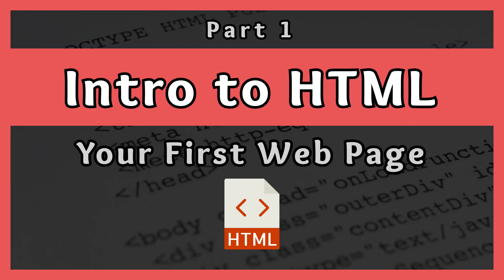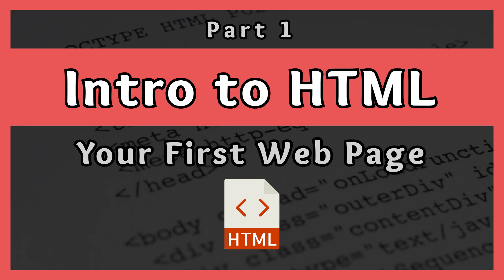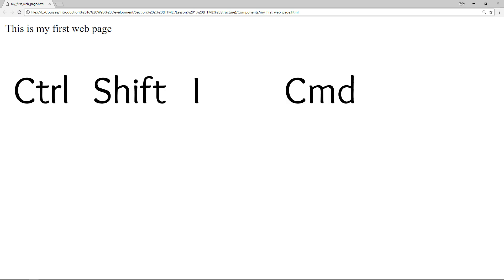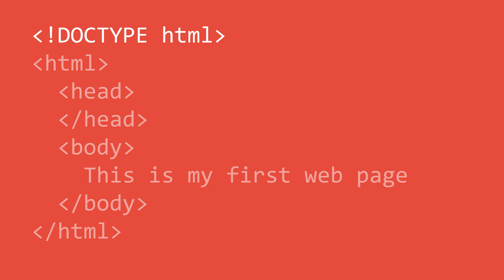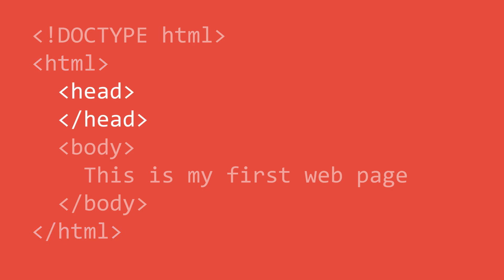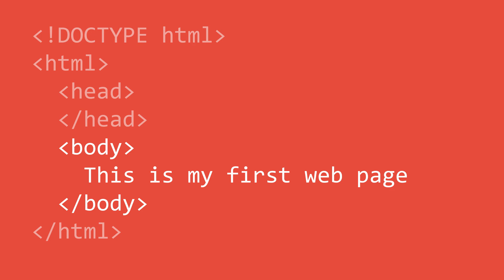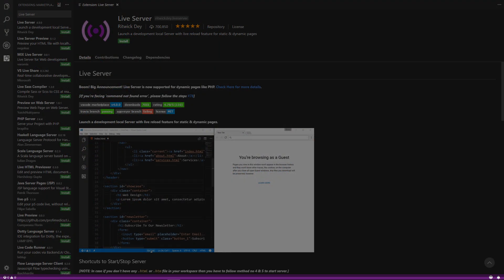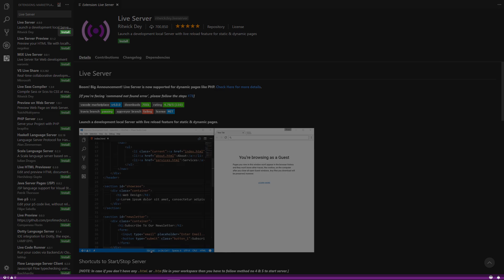Introduction to HTML || Your First Web Page || Part 1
In this video we dive into the basics of HTML. We will cover the basic structure of an HTML file, as well as the steps needed to set up an efficient development environment. We will also create our very first web page.